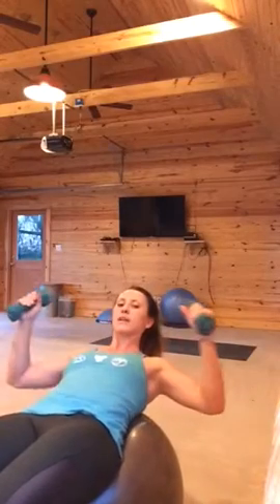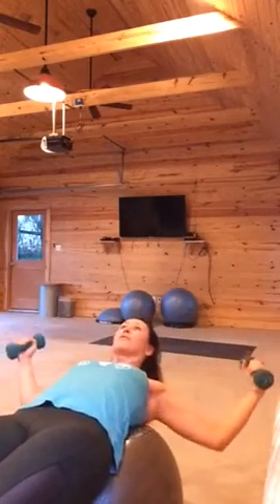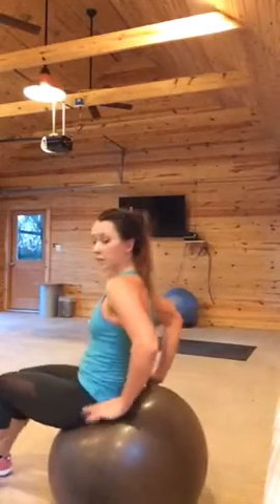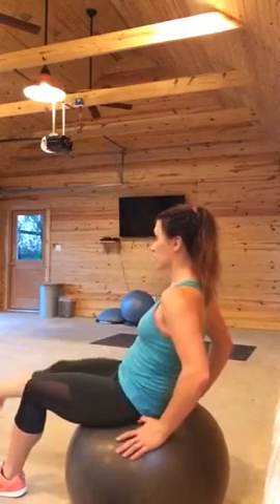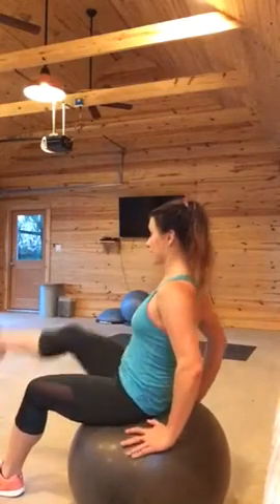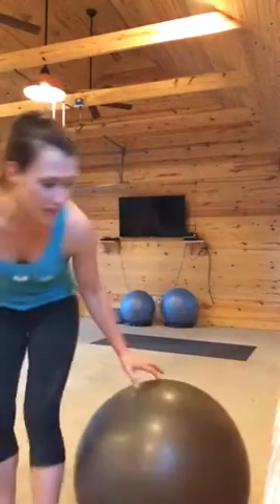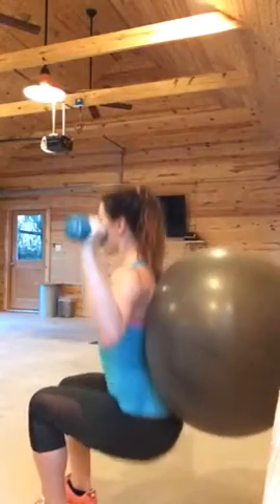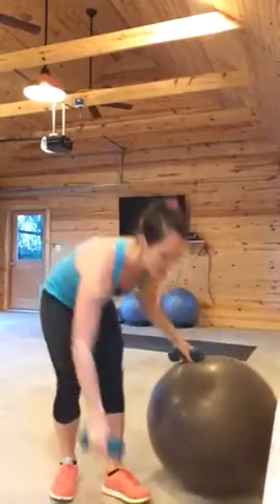Stability Ball Workout 1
Movement 1- 12x
2- 15x each leg
3- 15x total
4- 12x
Rest 1 minute
Repeat Circuit 3x for 4 total rounds!!!